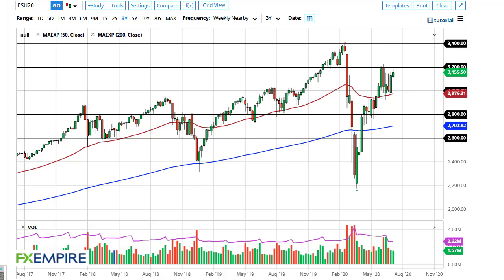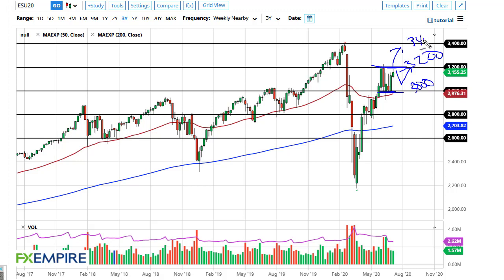S&P 500 Technical Analysis for the Week of July 13, 2020 by FXEmpire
The stock markets rallied during the week, with the S&P 500 being no exception. We broke above the top of a couple of shooting star candlesticks this past week, which of course is a bullish sign.